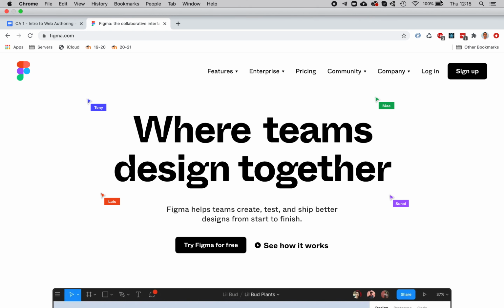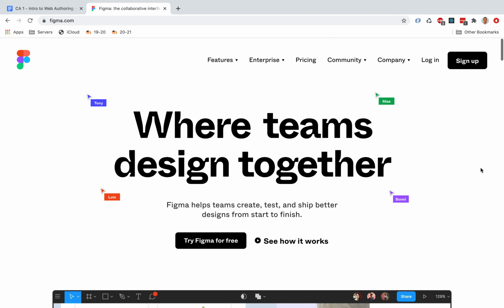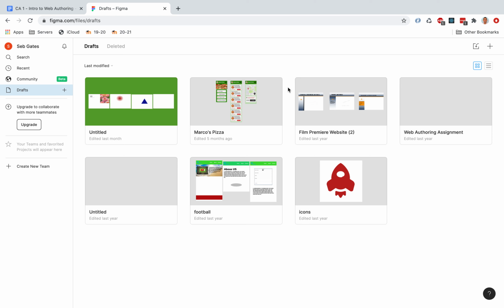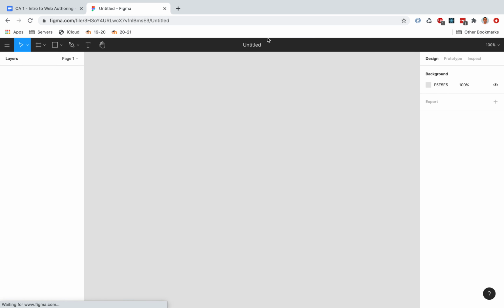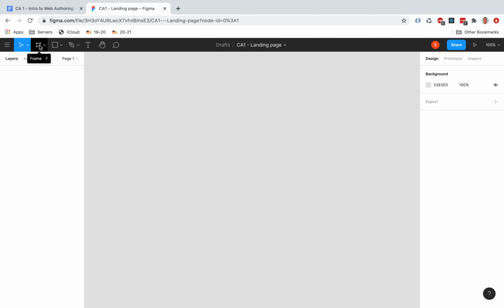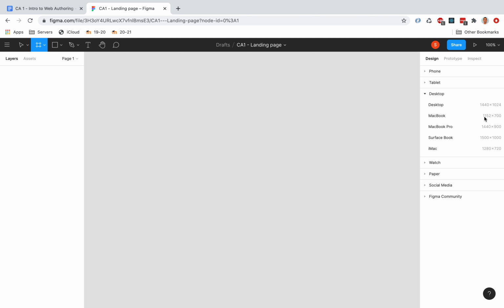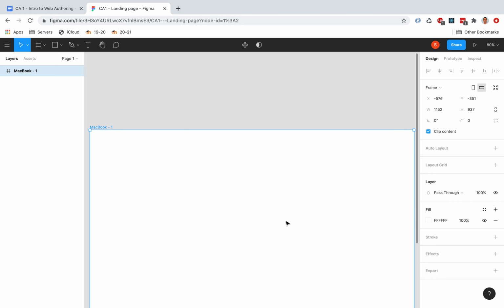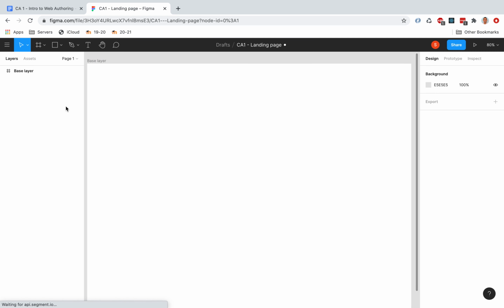1 How to create a Figma project